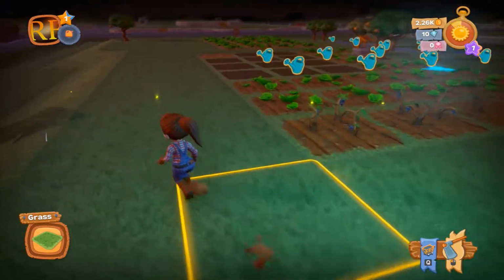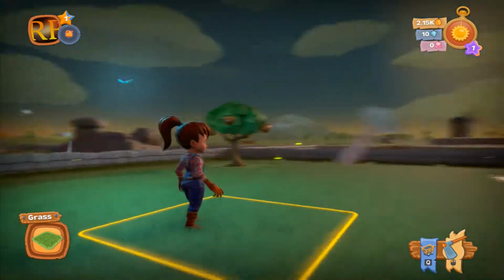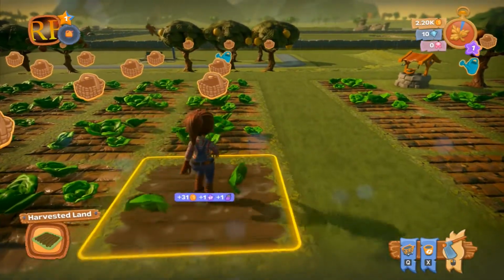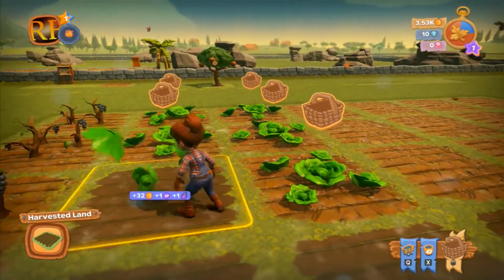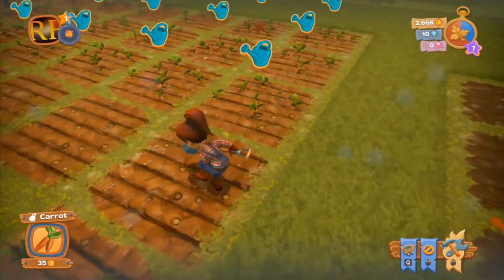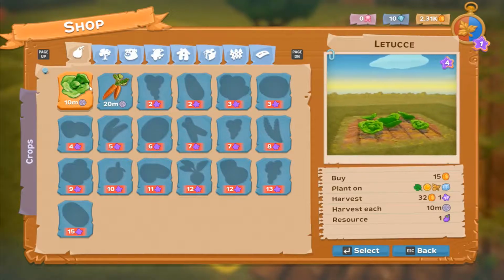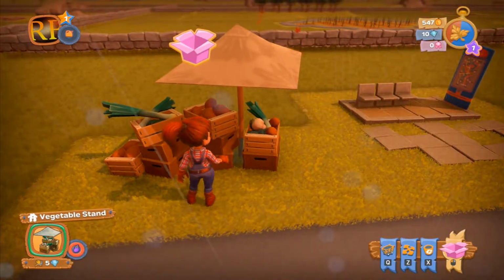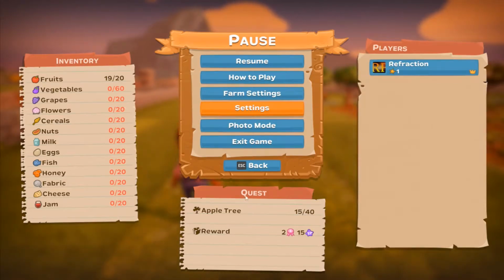Farm Together - First Look Gameplay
Farm solo or together with your friends in this early access game (at time of publication)